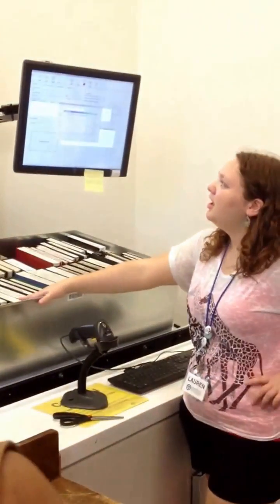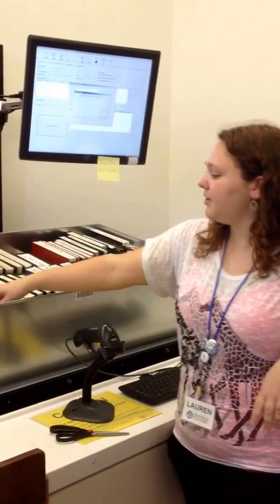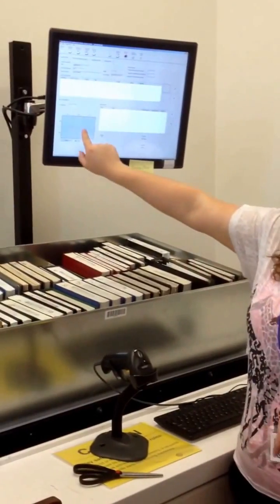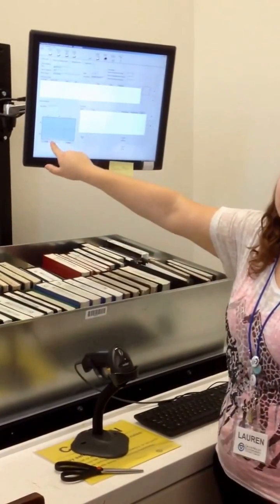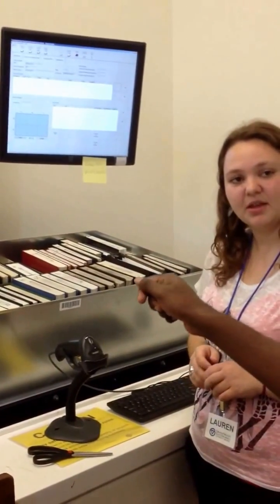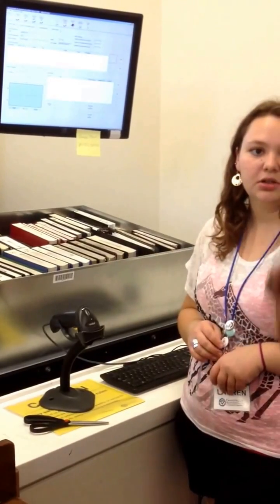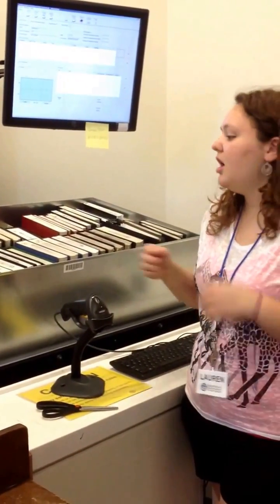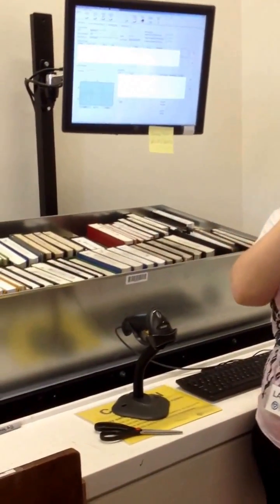New GVSU Library robotic book retrieval system.